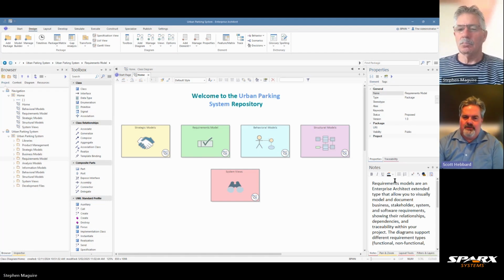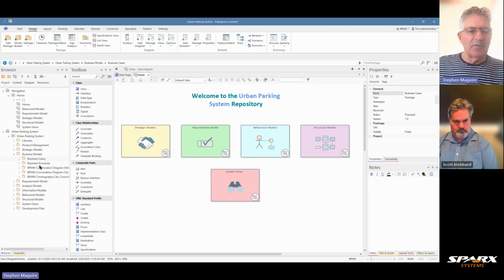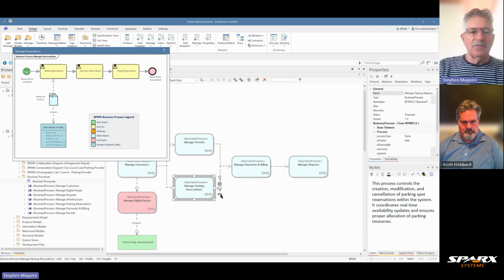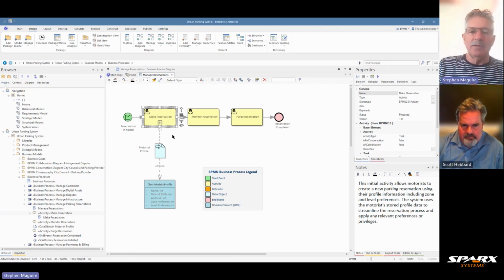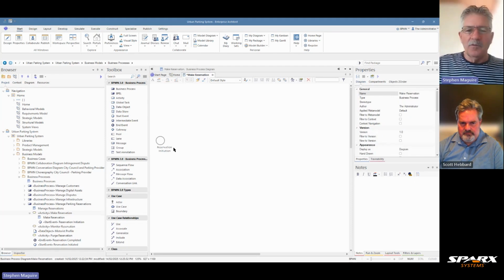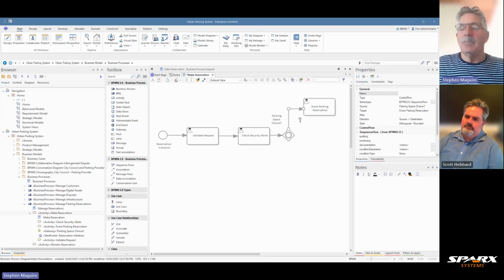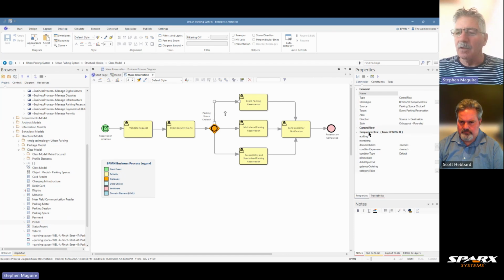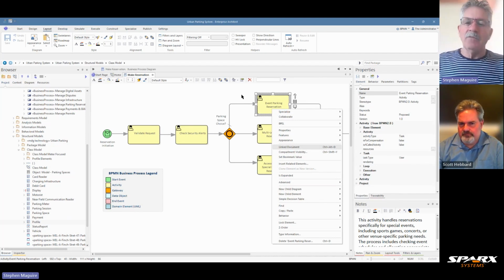Introduction to Process Model and Notation (BPMN) Level Two Business Process Diagrams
Stephen and Scott discuss drilling down from a business process level one diagram into a level two diagram, creating a hierarchy of processes that are managed by the tool.